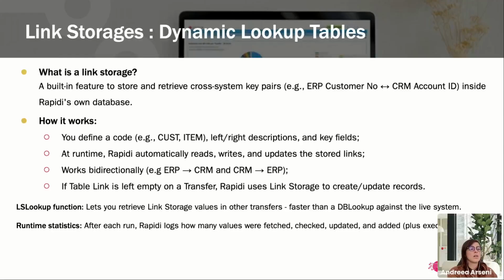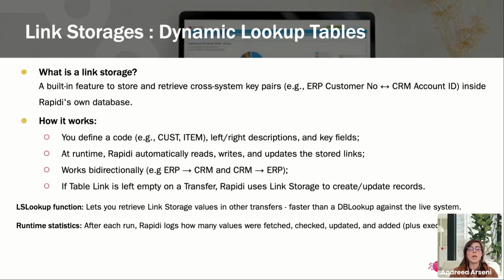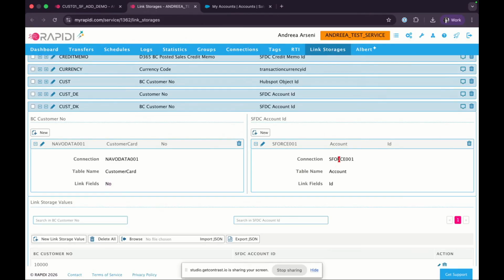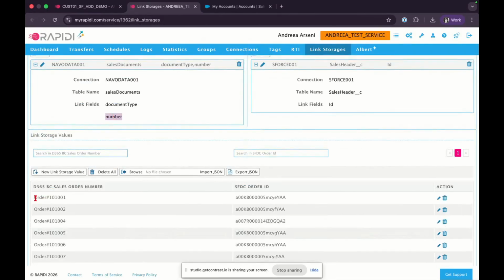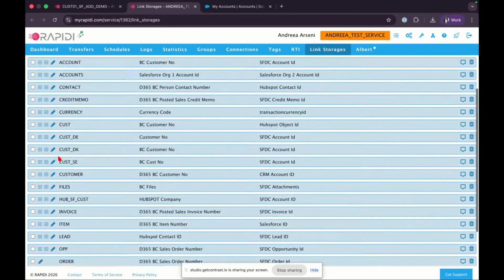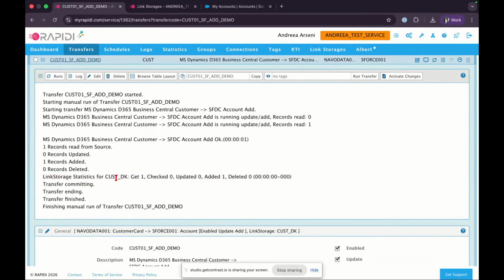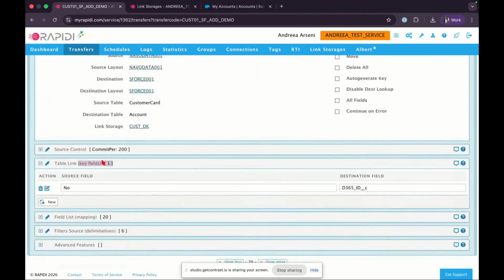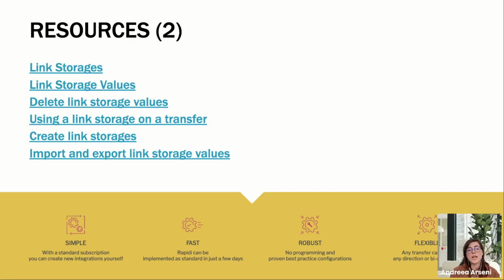What Are Link Storages in MyRapidi? Full Guide with Live Demo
Link Storage Deep Dive | Open Office Hours Season 1: Session 9

What is a Link Storage, and why does it matter for your integration? In this session, we go deep into Link Storages in MyRapidi - how they store primary key pairs between your ERP and CRM, how to set them up, and how they work at runtime on your transfers.

We walk through real examples: customer Link Storages between Business Central and Salesforce, currency code mappings, composite keys, and more. You'll see how to create a Link Storage from scratch, assign it to a transfer, run it, and read the statistics.

Whether you're setting up your first integration or managing an existing one, understanding Link Storages is essential for avoiding duplicates and keeping your data in sync.

🕐 Timestamps:
  00:00 Welcome & agenda
  01:48 What is a Link Storage?
  03:46 Runtime updates & the LS Lookup formula
  05:21 Live demo: Link Storages in MyRapidi
  05:55 Example: Currency code Link Storage
  07:28 Example: Customer Link Storage (Business Central → Salesforce)
  08:13 Managing entries: add, delete, export & import
  10:28 Using composite (multiple) keys
  11:59 Creating a new Link Storage from scratch
  14:12 Assigning a Link Storage to a transfer
  14:40 Key fields disabled vs. enabled — two modes
  16:39 Running the transfer & Link Storage statistics
  18:53 Searching and filtering entries
  19:59 Recap: Link Storage only vs. key fields
  20:29 Note on external IDs and avoiding duplicates
  20:59 Q&A
  21:09 Next session: Scheduling
  22:01 Resources & session-specific wiki articles
  24:04 Wrap-up

  🔗 About Rapidi
Rapidi provides fast, flexible data integration between Salesforce, HubSpot, and Microsoft Dynamics ERP systems, including Business Central, Finance, and Finance & Operations.

Rapidi offers robust, scalable cloud data integration solutions and proudly serves a global customer base with a wealth of best practices rooted in our 30+ years of experience helping companies transform data into process integration.

As a proud, long-standing member of the Microsoft Partner Network and Salesforce.com AppExchange partner, Rapidi has the largest suite of dedicated solutions and configurations for the most common integrations for Microsoft Dynamics ERP 365 Products such a Microsoft Dynamis 365 Business Central and Finance (including the earlier Dynamics version such as AX, NAV, GP and C5), CRM, HubSpot and Salesforce.com